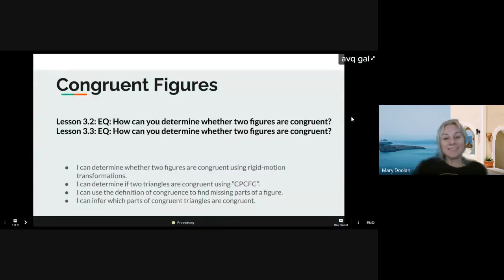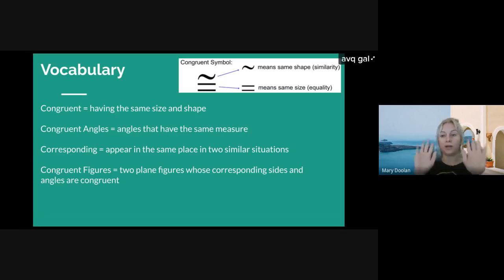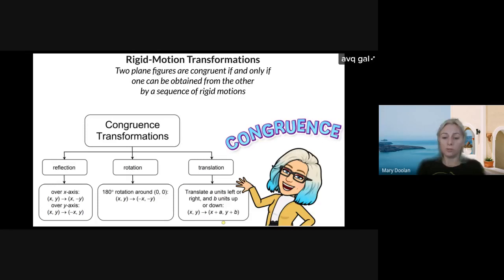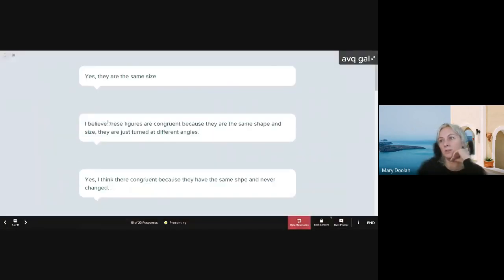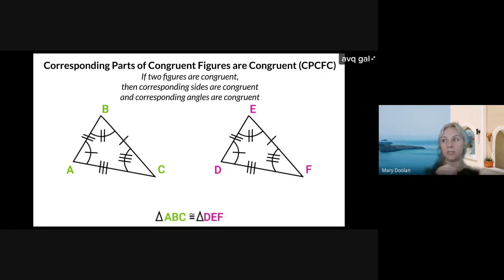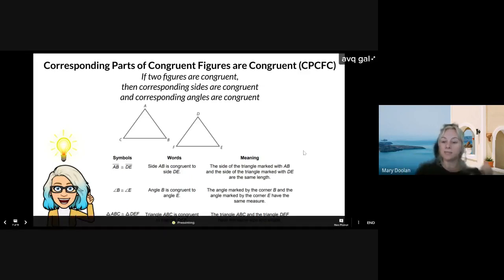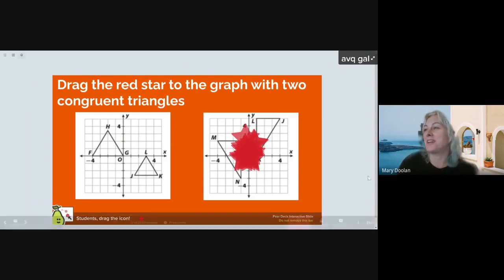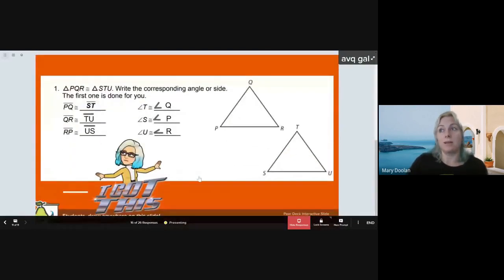Geometry P2 Lesson 3.2 and 3.3